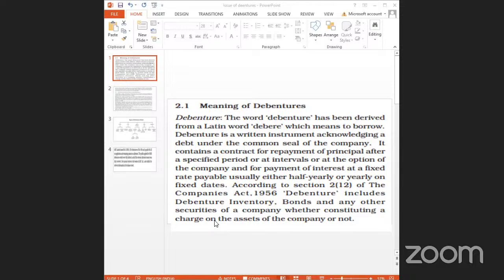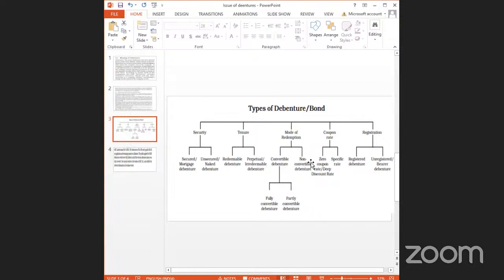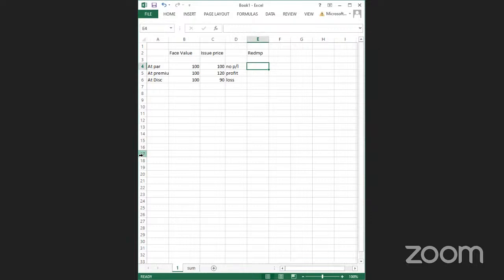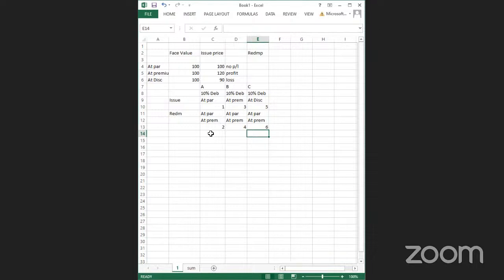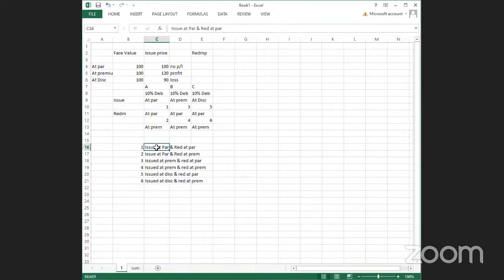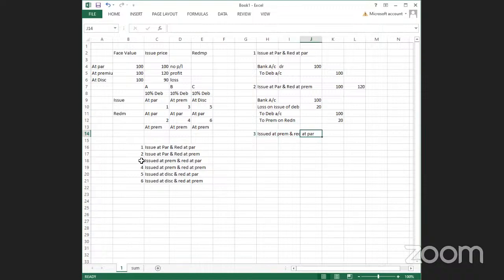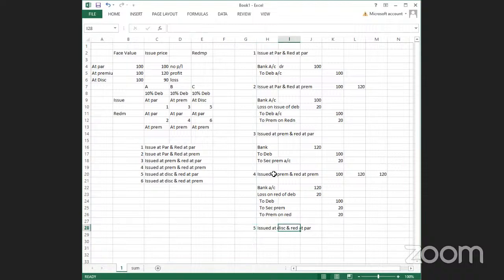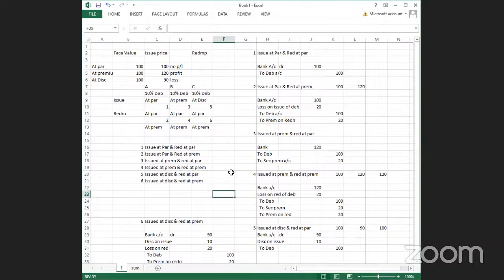SYBCOM REVISION LECTURE: ISSUE AND REDEMPTION OF DEBENTURES